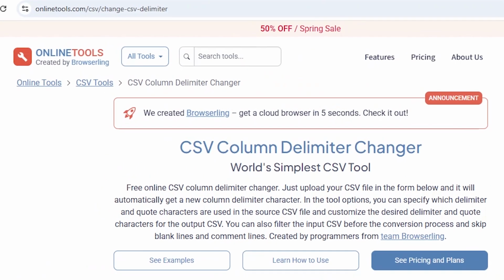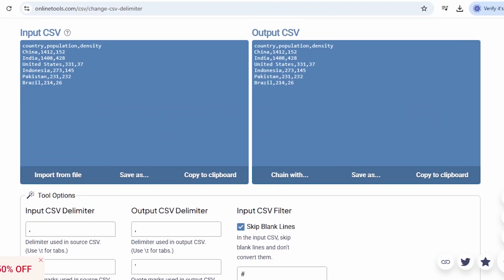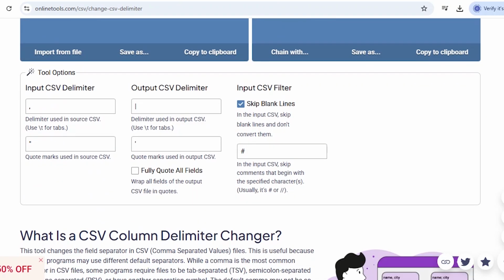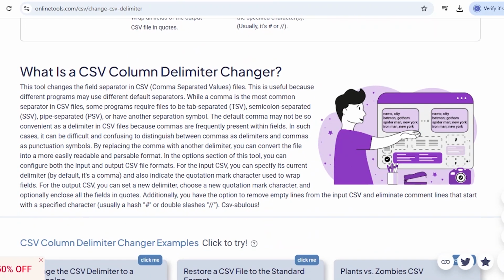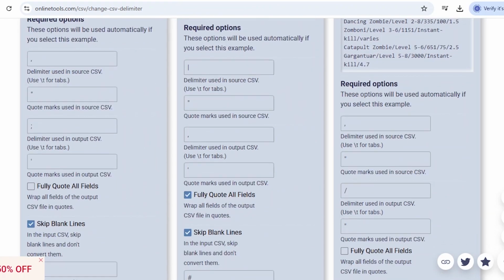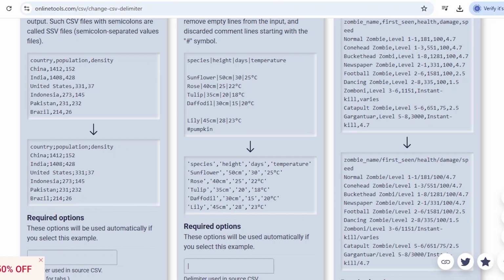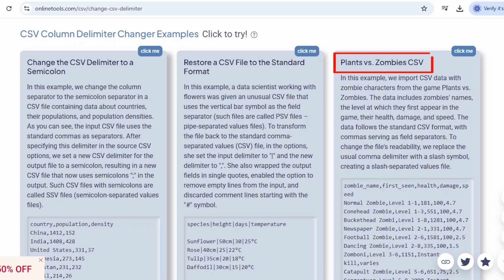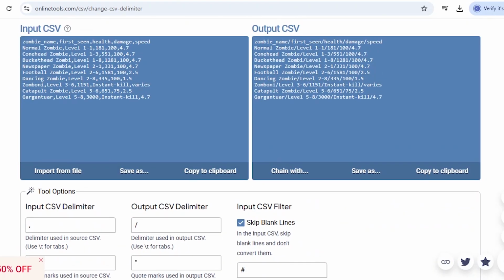How to Change CSV Column Delimiters Easily – Convert Commas, Tabs, and More! Online Tools Master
Need to change the delimiter in your CSV file? This free online tool lets you quickly replace commas, semicolons, tabs, pipes, or any other separator with just a few clicks!

✔️ How to change the delimiter in a CSV file
✔️ Real-world examples, including converting commas to semicolons and restoring standard CSV formatting

This tool also lets you customize quote characters, remove empty lines, and filter comments for a clean output.

Watch our previous videos on Generate Integer Pairs and Increment Integer Digits to learn more about online tools.